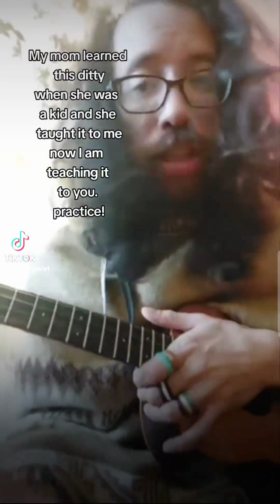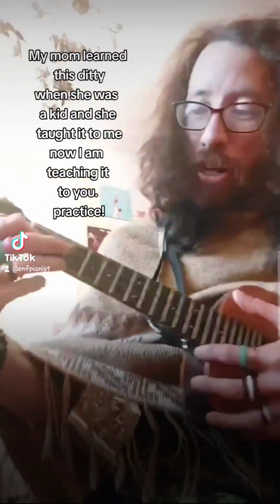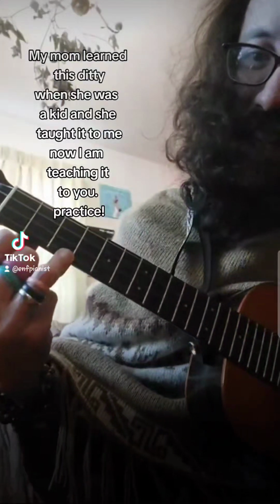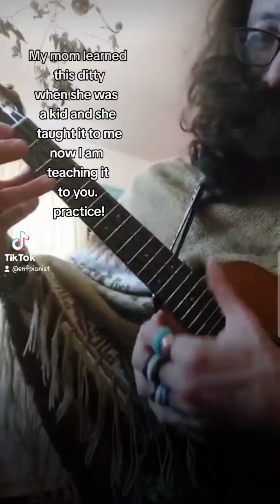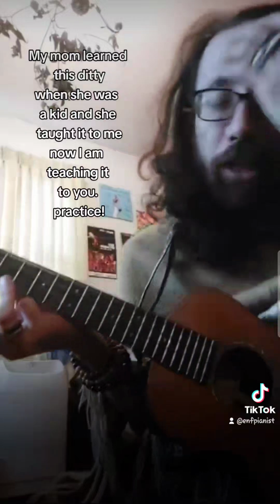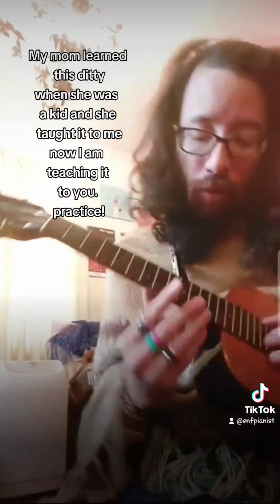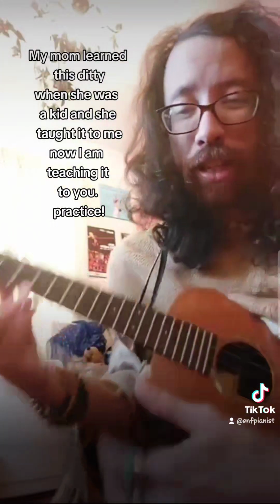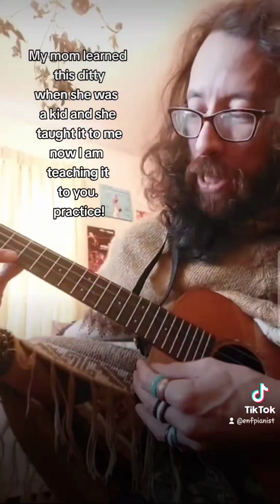ukulele tutorial 'unknown traditional ditty my mom learned when she was a kid'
Tiers start at one dollar per month!